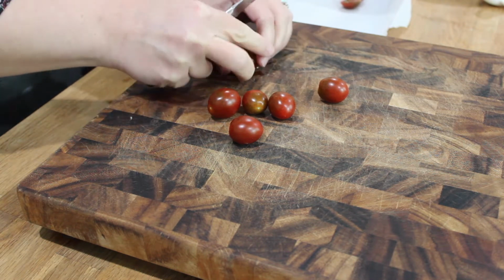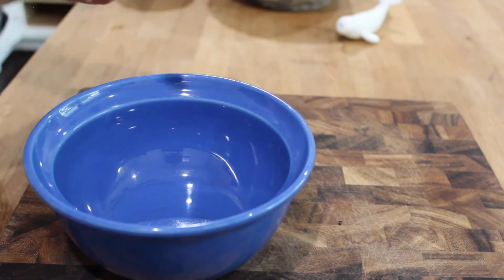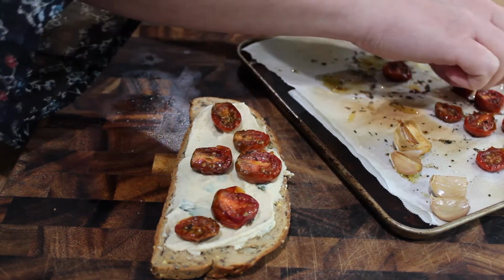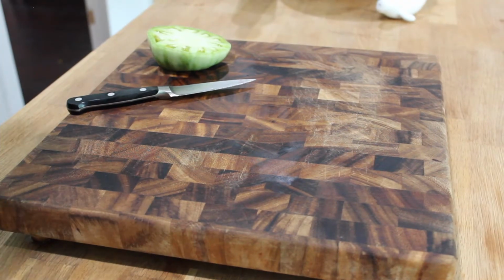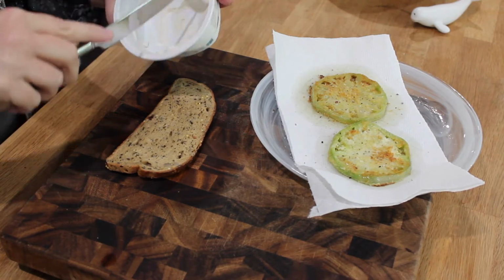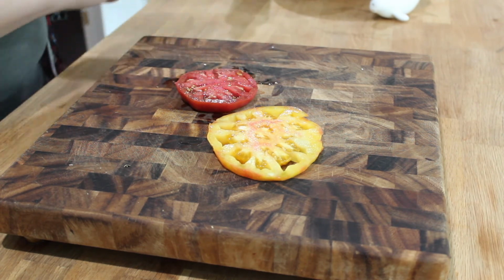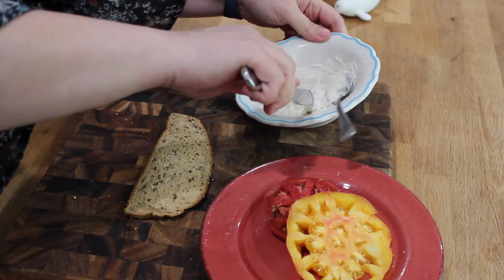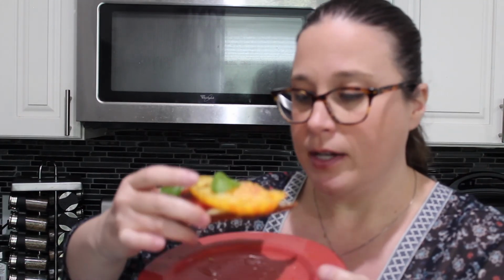Vegan Tomato Toasts - 3 Ways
In this video, I'm showing you three delicious toasts that highlight heirloom and other tomatoes that are in season right now. You'll seriously be upping your breakfast, lunch, or snack game when you make one of these recipes! I hope you try these out while you can still find heirloom tomatoes, but don't hesitate to try Kumato or other more flavorful tomatoes that you can find year-round.
xo, Jen

RECIPES:
0:15 Roasted Tomato Toast with Vegan Cheesy Chive Spread

1:06 roasted garlic for the heirloom tomato toast
2:15 Vegan Cheesy Chive Spread
5:38 Fried Green Heirloom Tomato Toast
8:37 Heirloom Tomato Toast with Roasted Garlic Vegan Cream Cheese
9:10 Roasted Garlic Vegan Cream Cheese